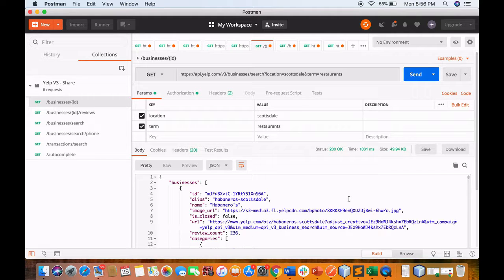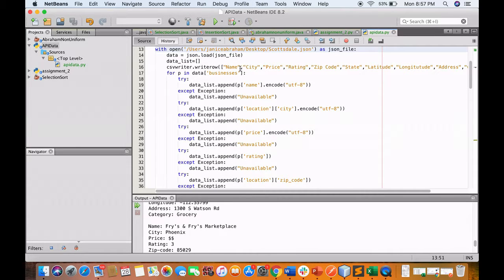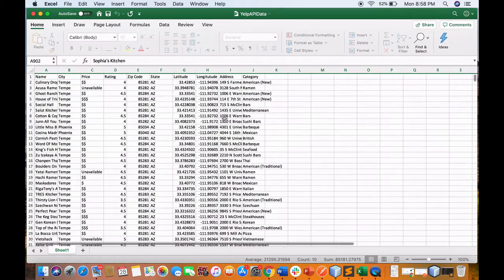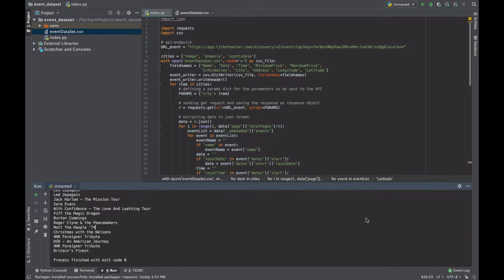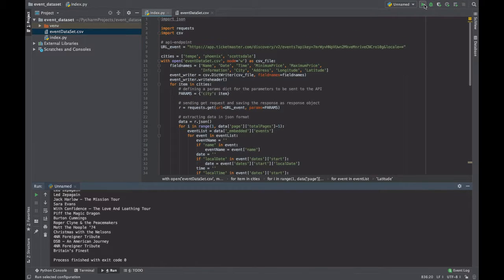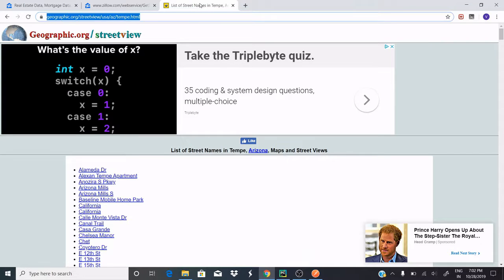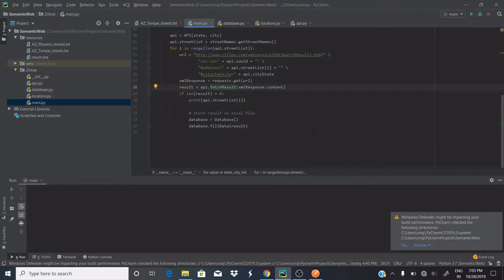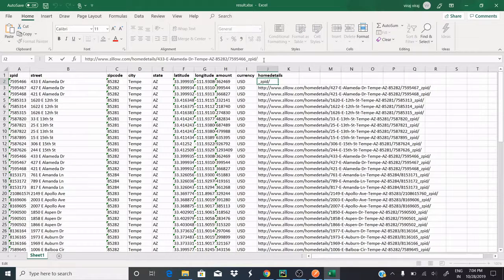531 Deliverable 2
531 Deliverable 2